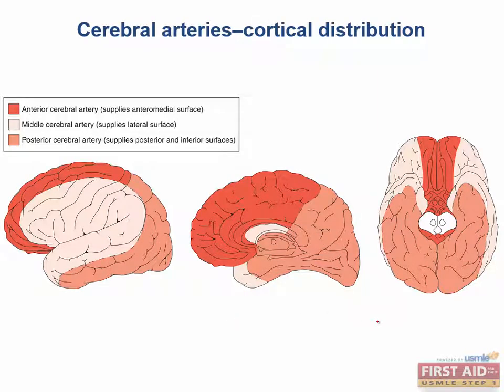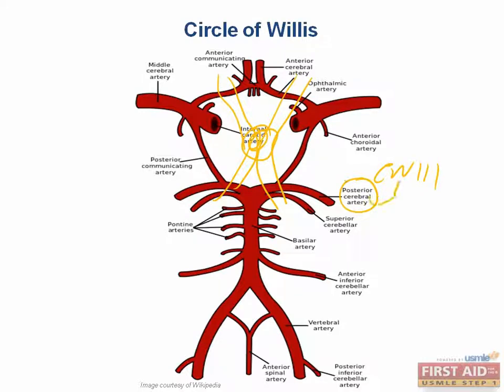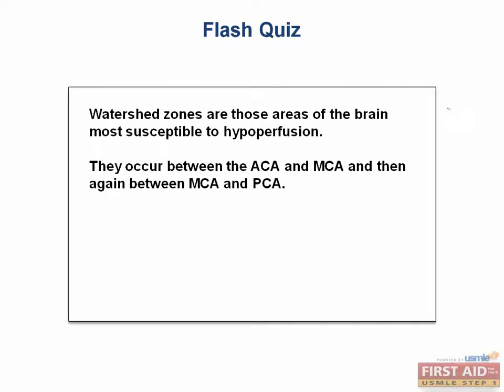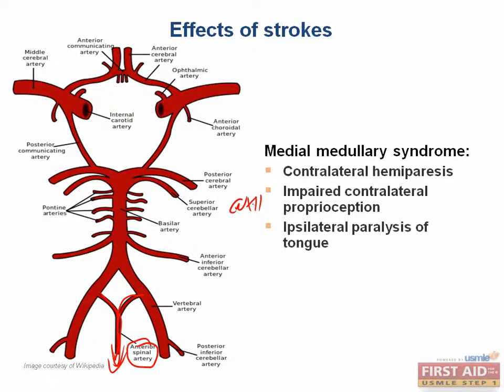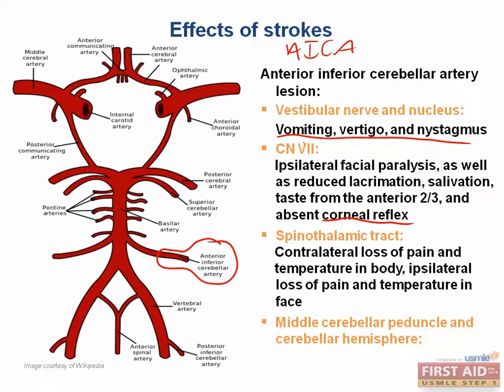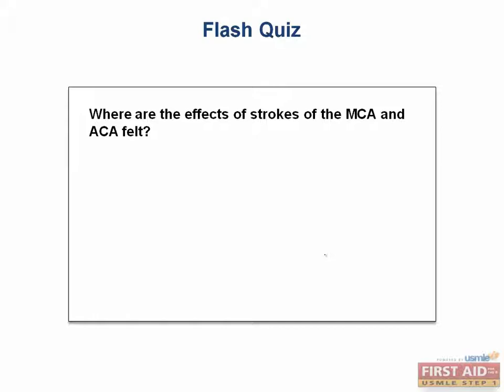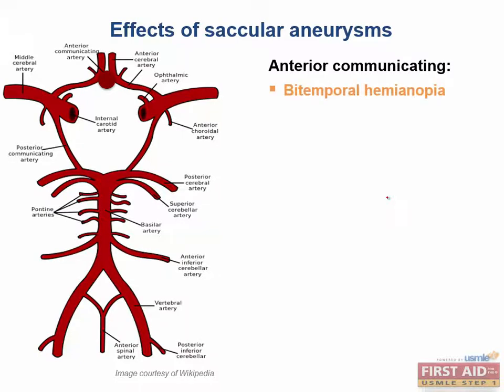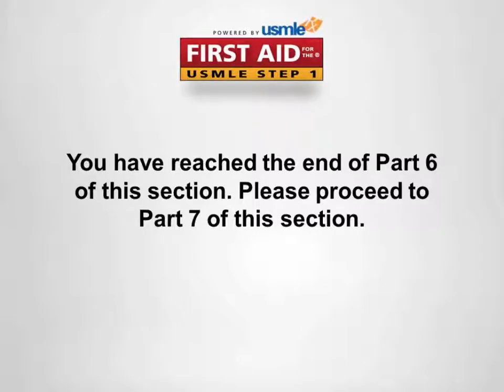Lecture 8 physiology(six)